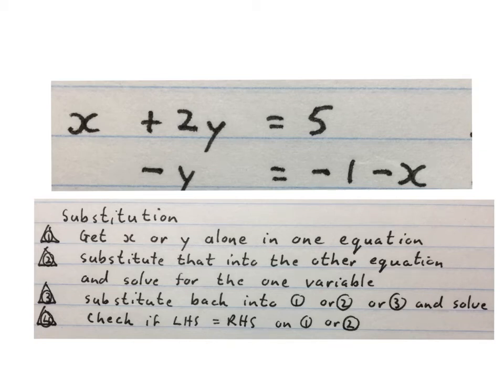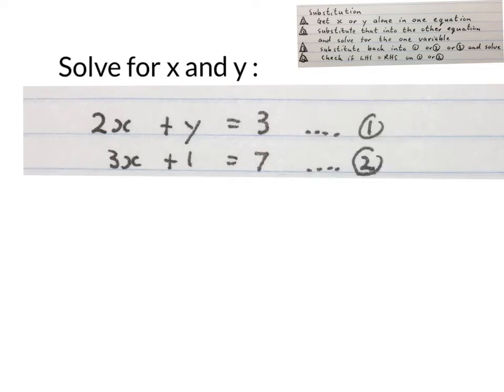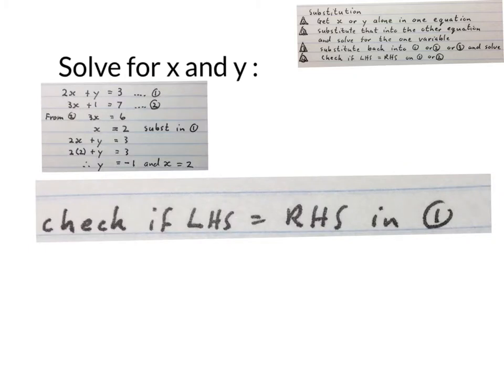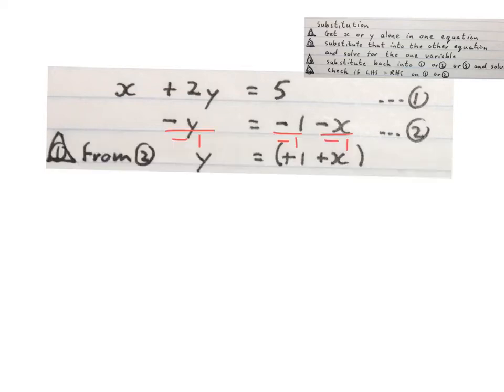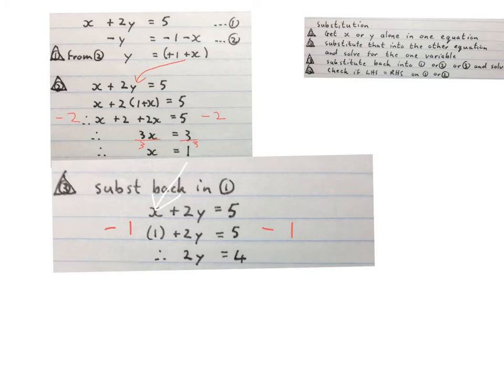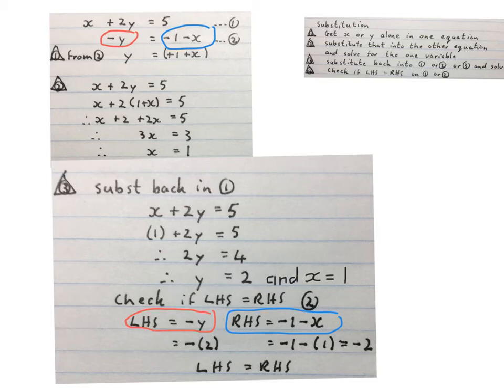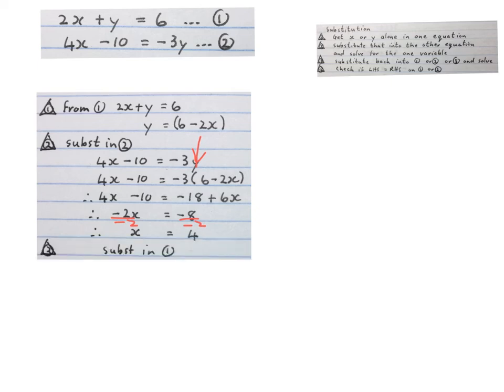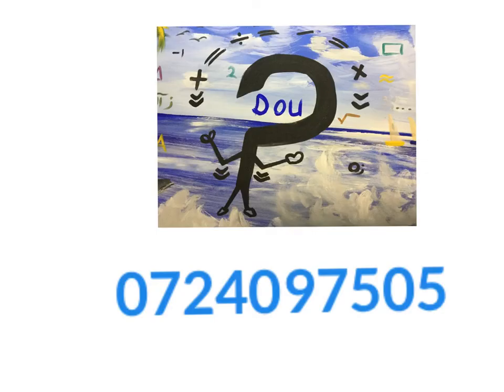Simultaneous equations 2 linear Substitution (mathdou) gr 10+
Explaining how to solve Simultaneous linear equations using substitution (3 examples)